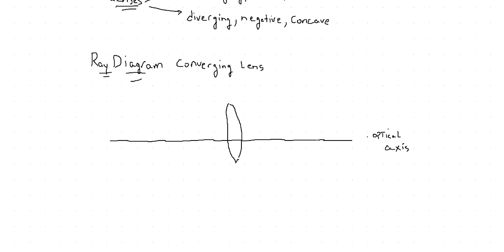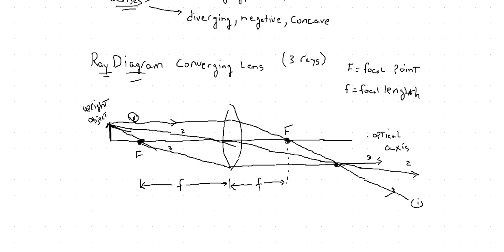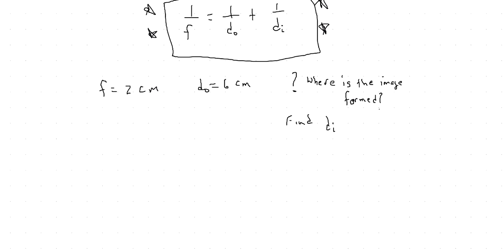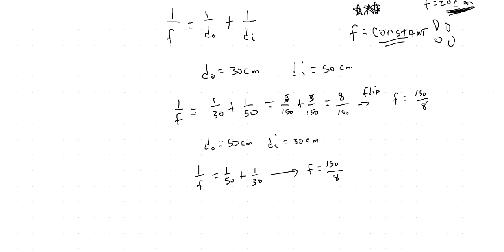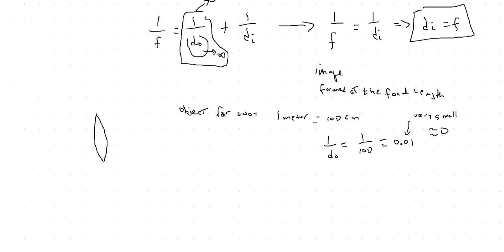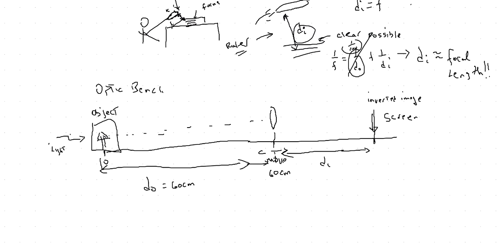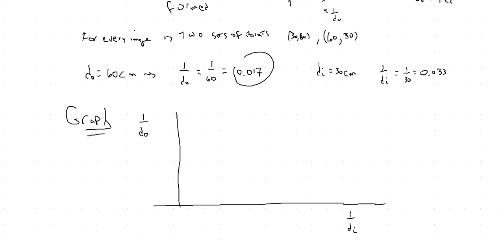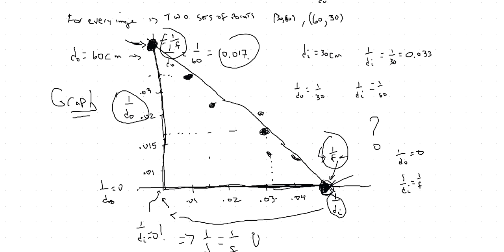EXPERIMENT 5 OPTICS: FOCAL LENGTH OF A LENS